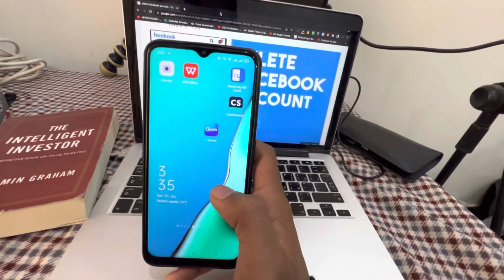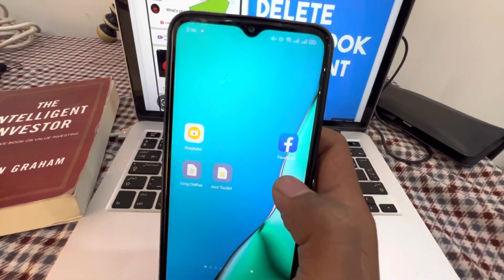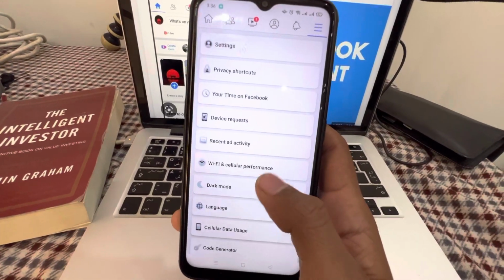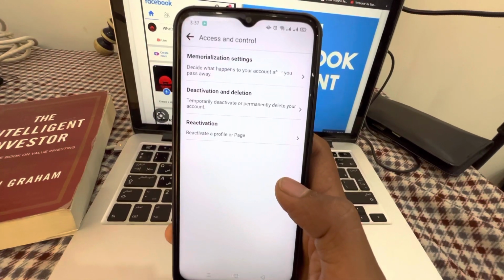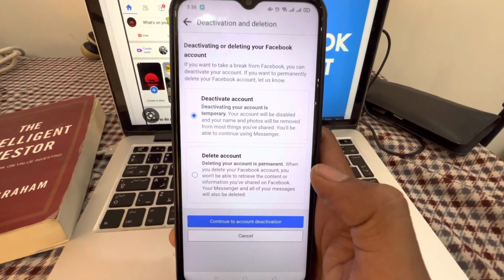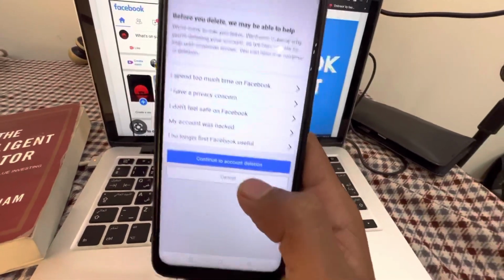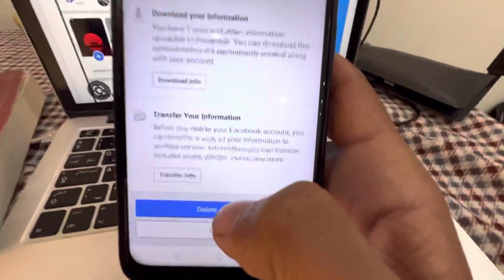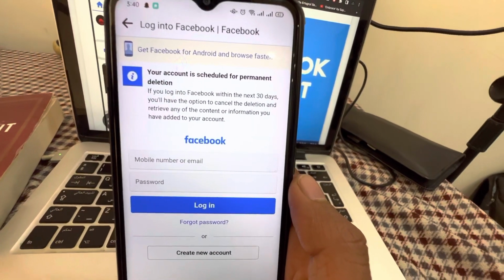How to Delete Facebook Account Permanently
In this video we are going to learn How to Delete Facebook Account Permanently step by step

Log into Facebook from a computer.
Click your profile picture in the top right of Facebook.
Select Settings & Privacy, then click Settings.
Click Your Facebook Information.
Click Deactivation and Deletion.
Choose Delete Account, then click Continue to account deletion.